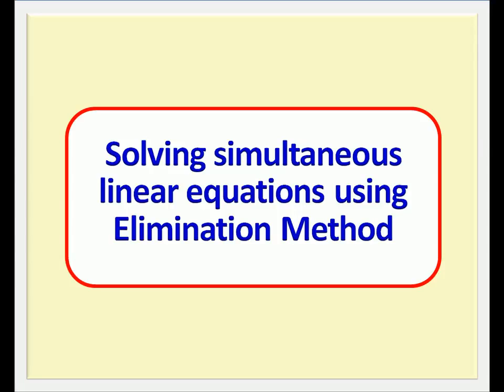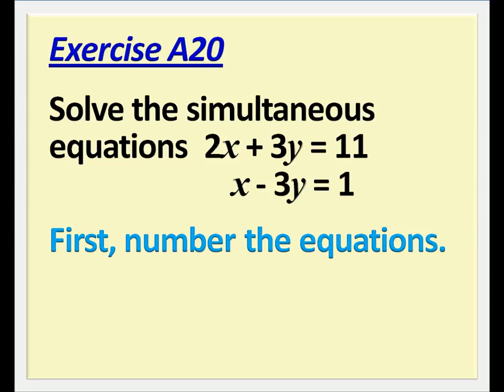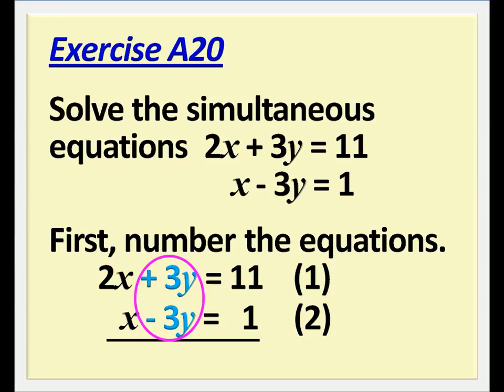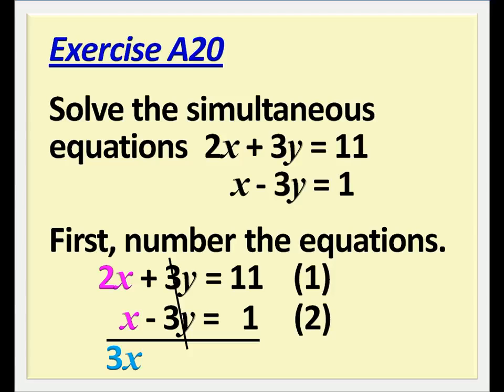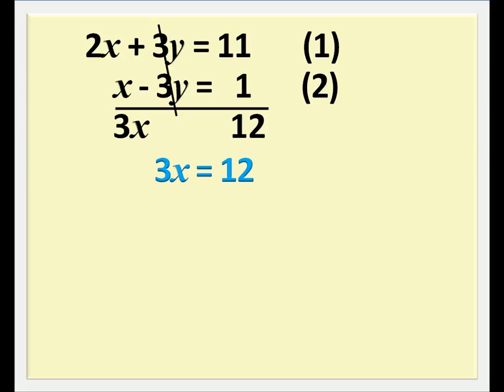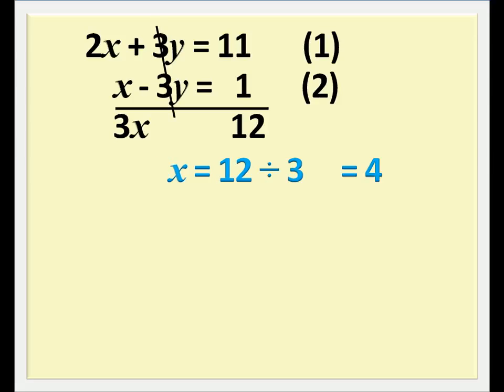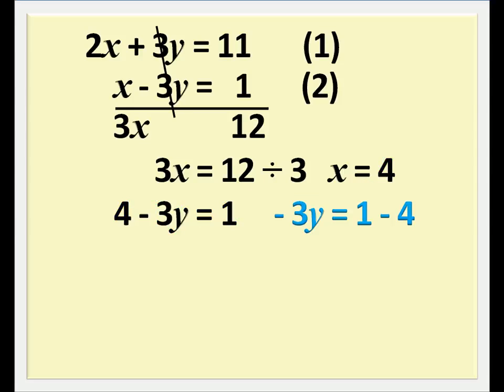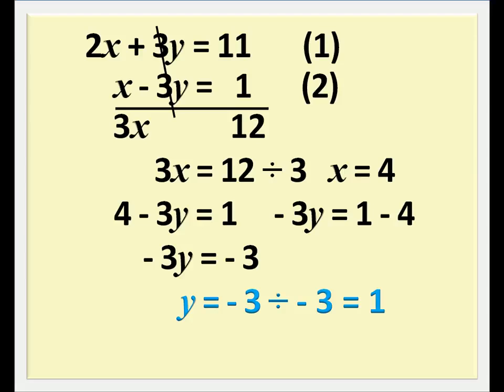solving simultaneous equations using elimination method